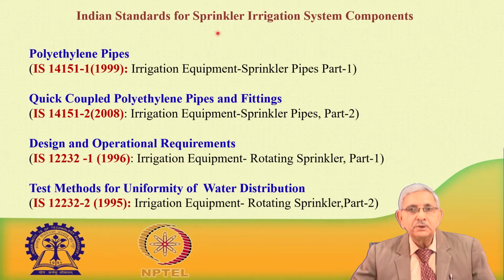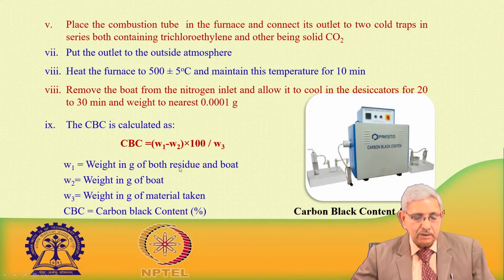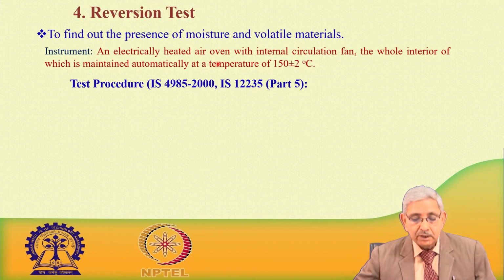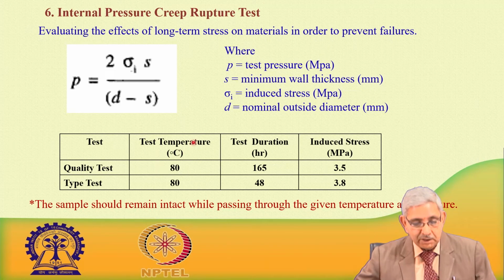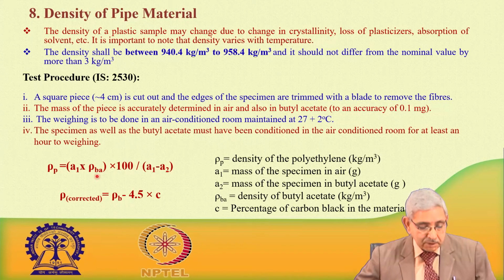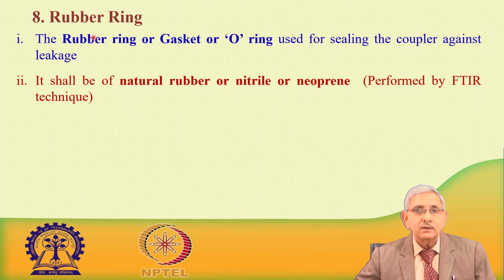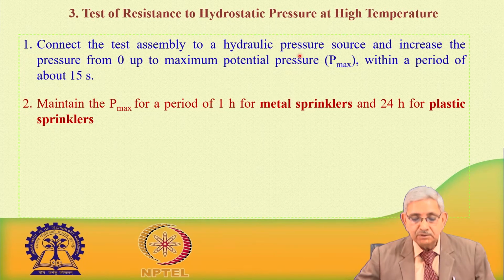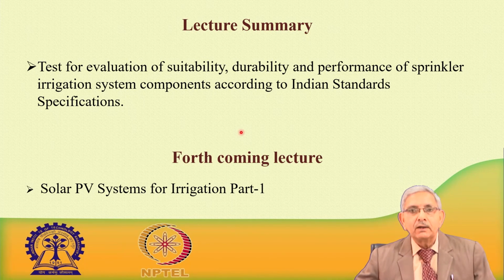Lecture 47 : "Standards and Quality Assurance of Sprinkler Irrigation System Components"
"• BIS Standards
• Quality Assurance of Sprinkler Irrigation System Components"